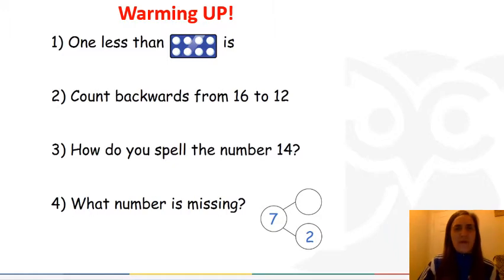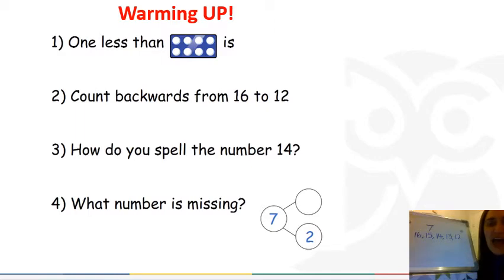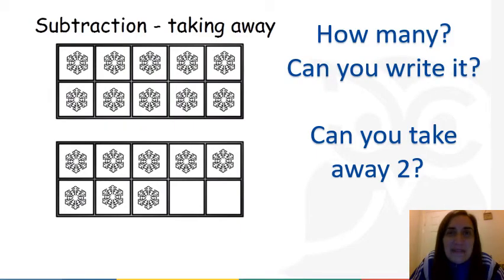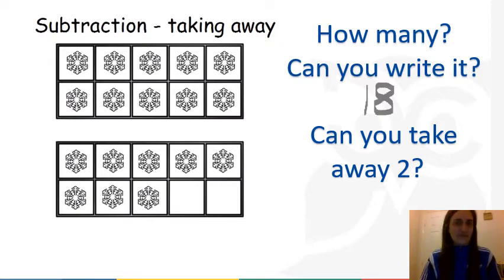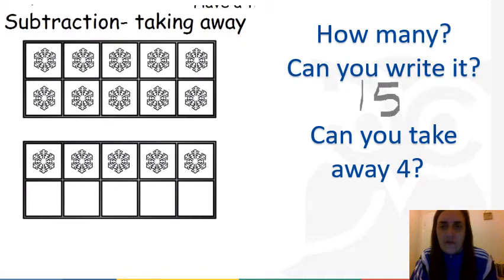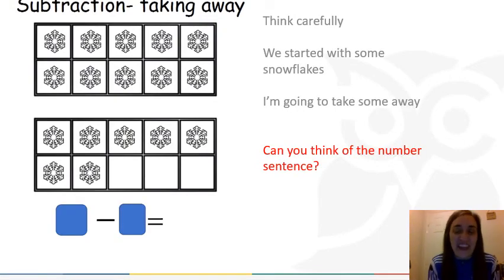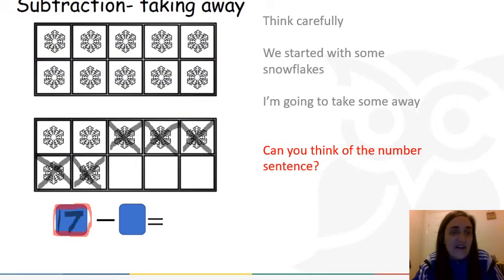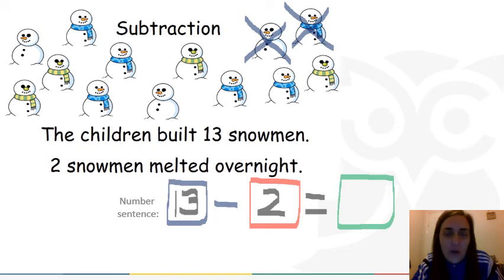Friday 29th January Maths